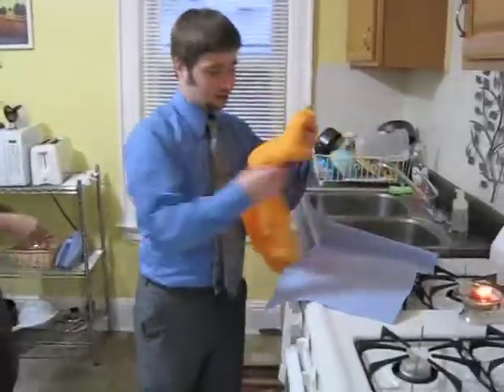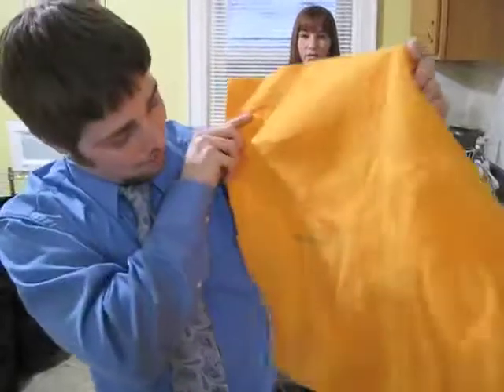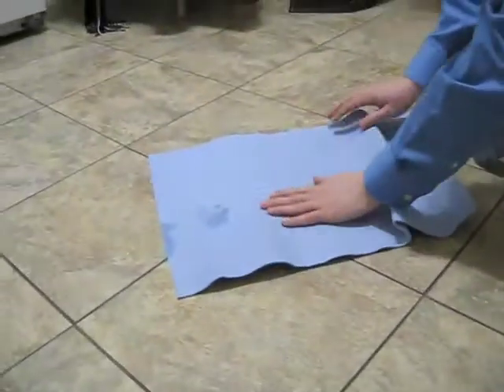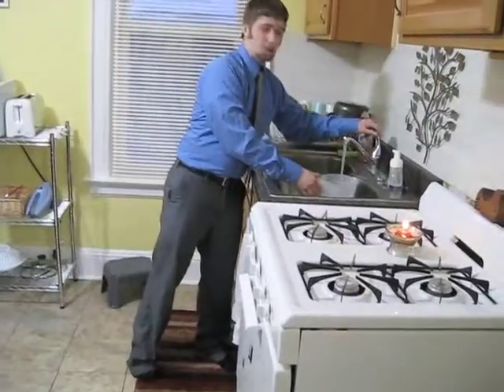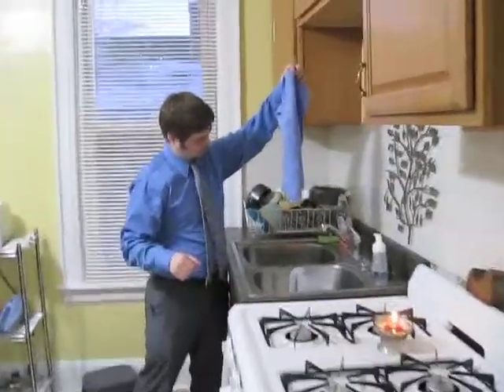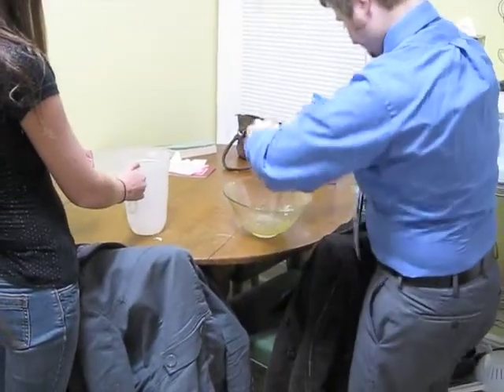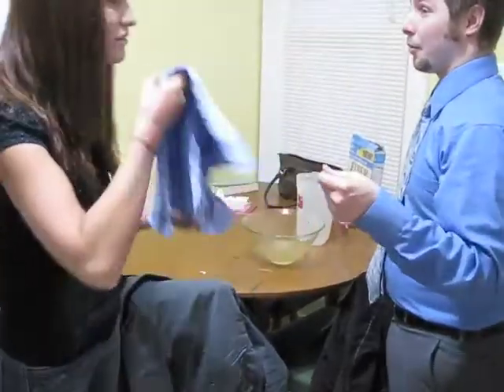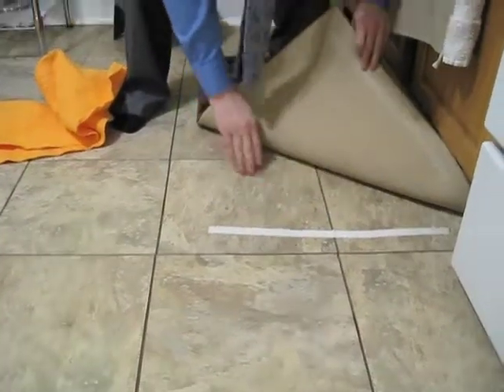[2/5] Shamwow review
regular style blogging will return next week.